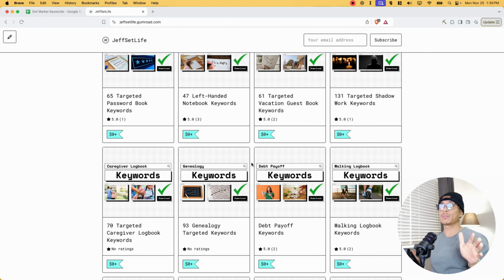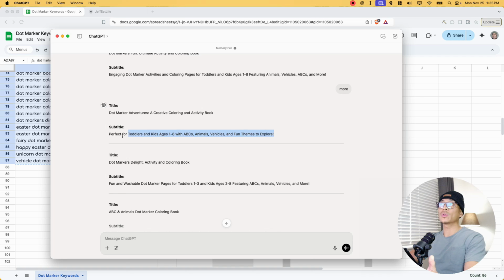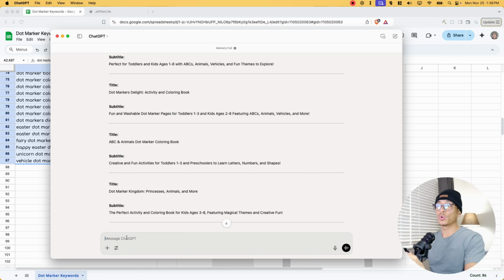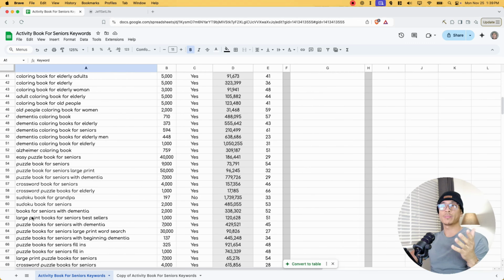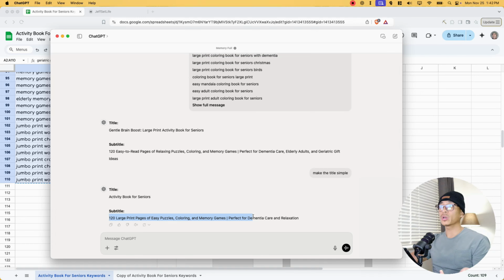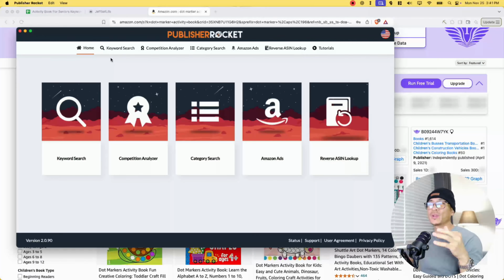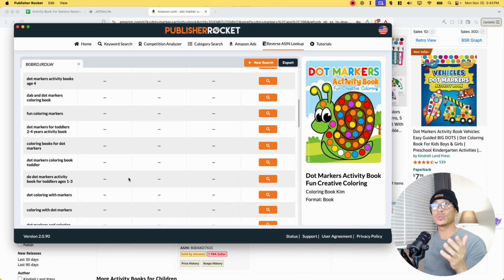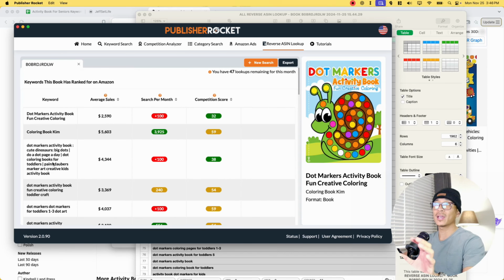Create Better KDP Book Titles & Subtitles That Sell Using AI - ChatGPT Tutorial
Struggling to create the perfect titles and subtitles for your Amazon KDP low-content and medium-content books? In this video, I’ll show you a quick and powerful way to generate keyword-rich titles using artificial intelligence. Whether you’re publishing journals, planners, coloring books, or activity books, this method will help you create attention-grabbing titles that rank on Amazon and sell more books.

This tool is perfect for KDP beginners, especially if you’re stuck for ideas or need help incorporating your keywords effectively. Plus, if English isn’t your first language, it ensures your grammar and punctuation are flawless.

Learn how to supercharge your KDP titles and make the most of AI to boost your Amazon rankings. Don’t miss out on these game-changing strategies to make your publishing process faster and more effective.

TIME STAMPS ///
00:00 Intro
00:56 Who is This Video For?
01:40 Download List of Keywords
02:37 Copy and Paste List Here
03:24 How to Get More Titles and Subtitles
04:30 Subtitle Results Are Surprising
05:28 Training AI to Be More Specific
06:01 Another Example Using Another List of Keywords
07:25 Working on Title Results
08:12 Title and Subtitle KDP Guidelines
08:58 Supercharging Your Title and Subtitle
09:52 An Endless List of Targeted Keywords
10:40 Copy and Paste List to ChatGPT
11:52 My KDP Resources
12:26 Thank You For Watching!